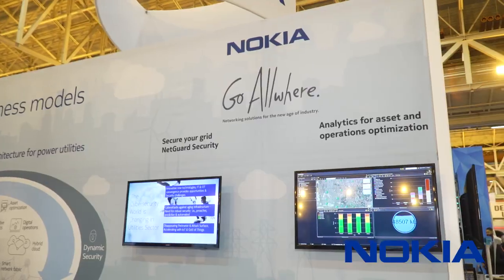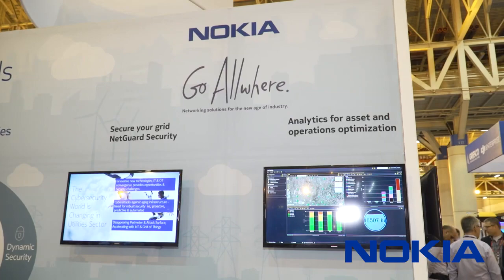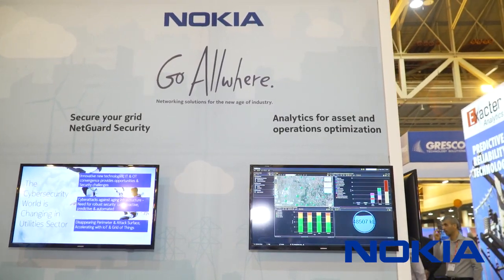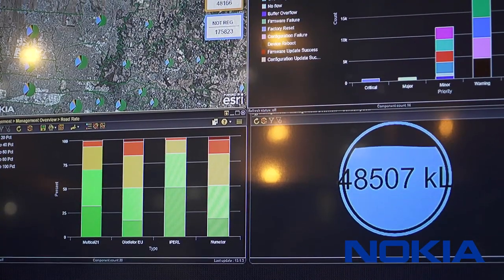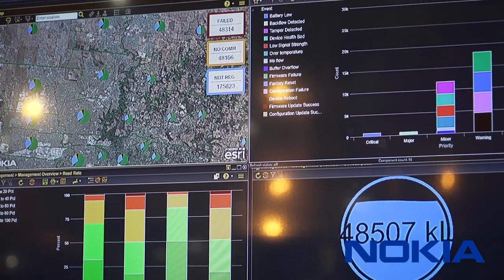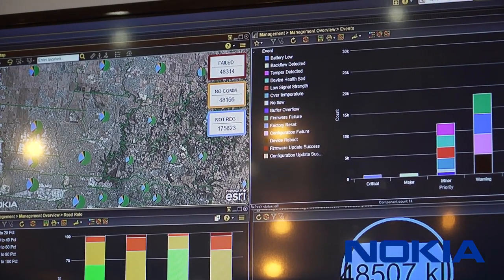Analytics for Utility Assets & Operations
Nokia develops advanced analytics applications optimize asset planning and improve operational decisions to help utilities with their digital transformation. Discover the new energy future